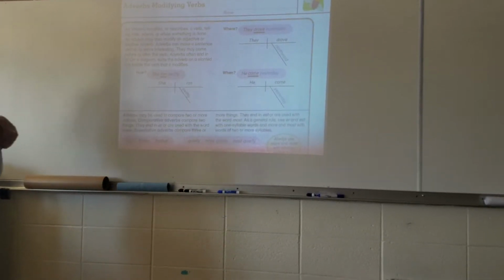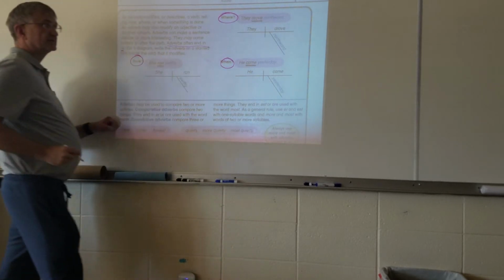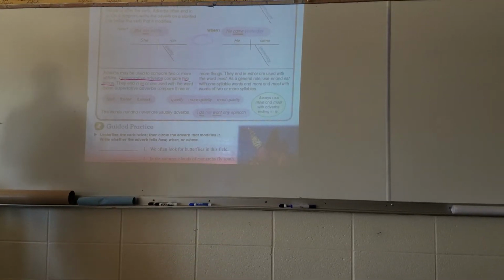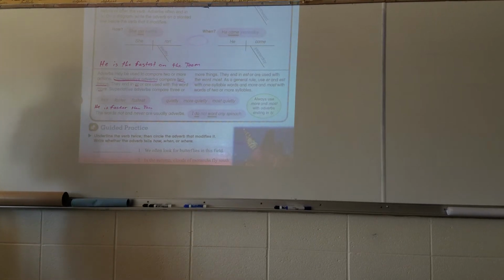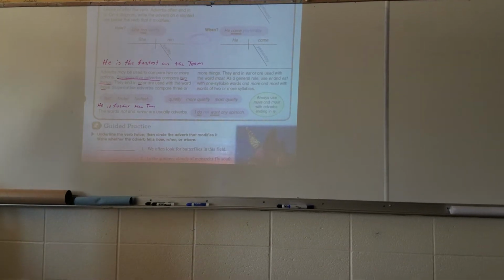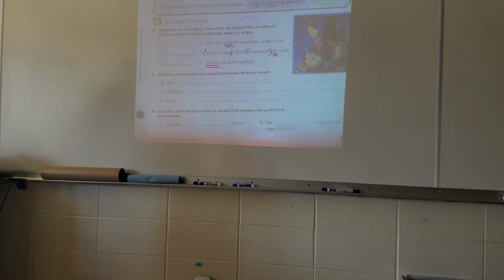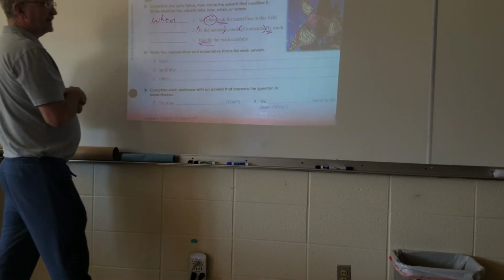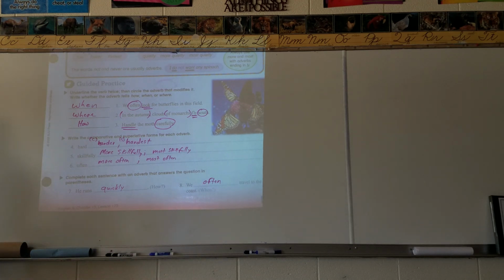English lesson 3